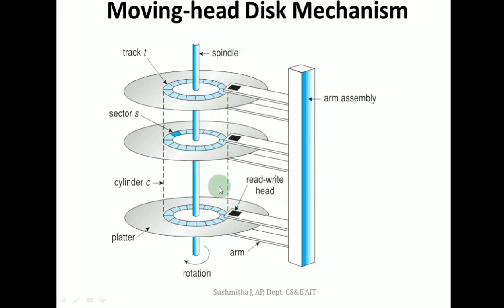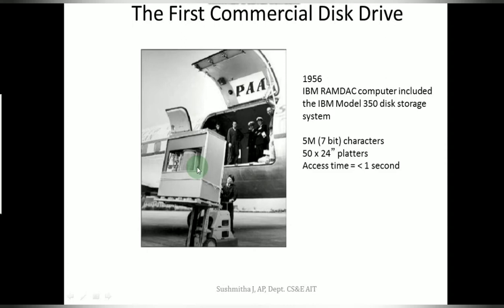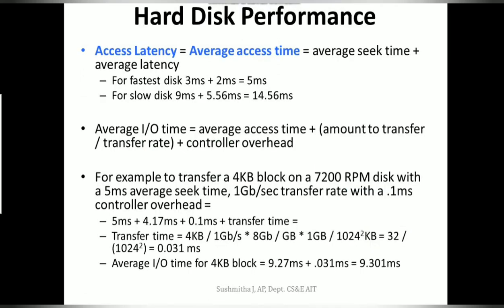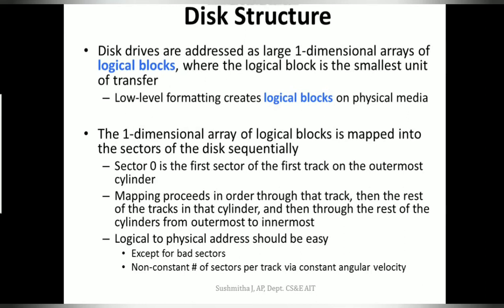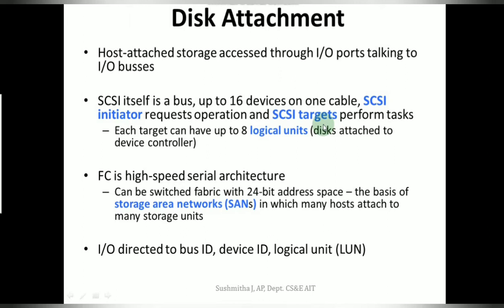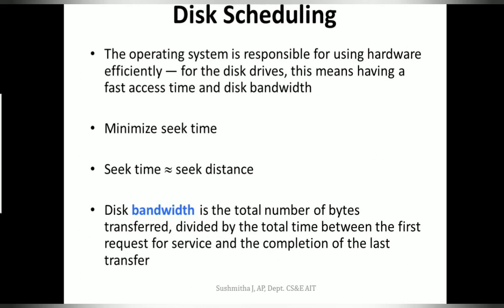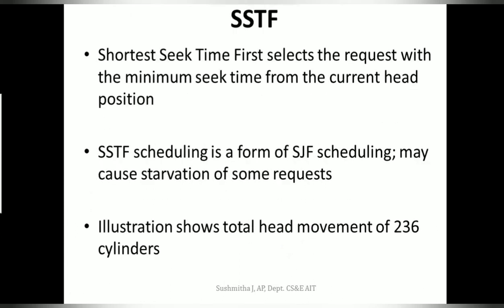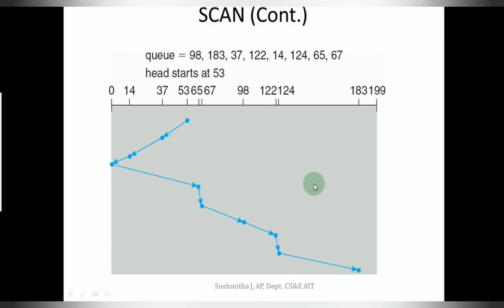Mass Storage 1